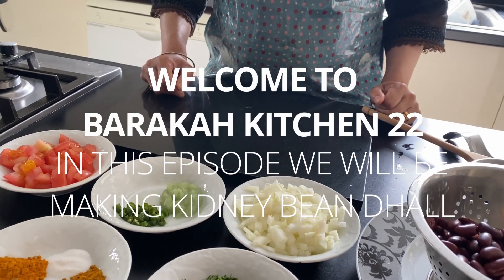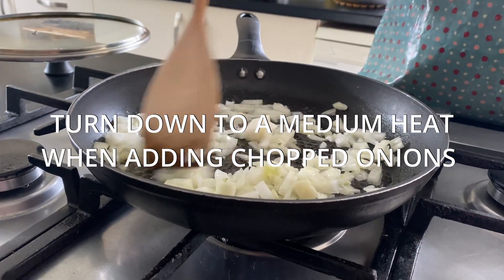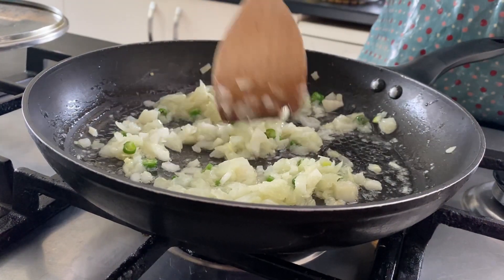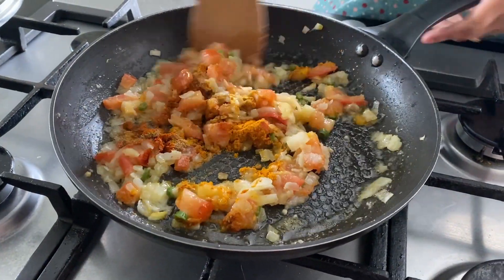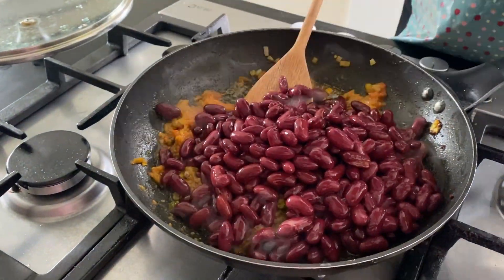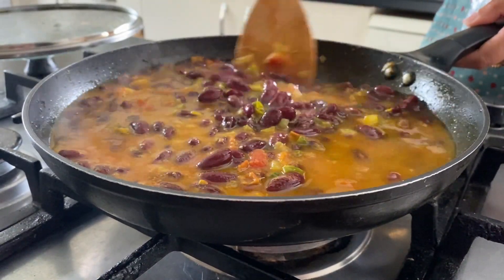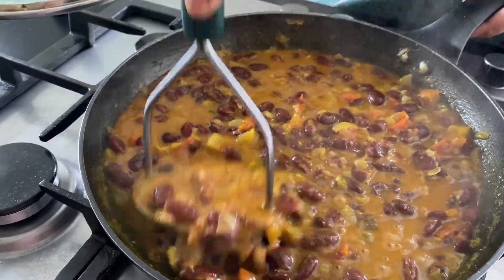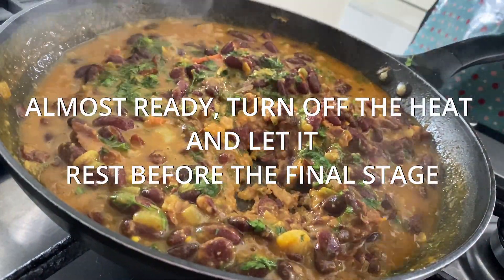KIDNEY BEAN DHAAL - quick and easy South Asian recipe - DHAAL - vegetarian dish - TEN MINUTE DISH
WELCOME!
THE RECIPE DEMONSTRATED IN THIS VIDEO IS KIDNEY BEAN DHAAL.
DHAAL IS A DISH TRADITIONALLY MADE USING RED LENTILS HOWEVER KIDNEY BEANS ARE ALSO COMMONLY USED. THIS DISH CAN BE VEGAN-FRIENDLY JUST BY CHANGING ONE COMPONENT AT THE END FROM BUTTER TO OIL AND CAN BE PREPARED IN UNDER TEN MINUTES!

FOR THIS RECIPE, YOU WILL NEED:
- 2 TINS OF KIDNEY BEANS
- 1 MEDIUM-SIZED ONION (CHOPPED)
- 1 - 2 GREEN CHILLIES (CHOPPED)
- HANDFUL OF CORRIANDER (ROUGHLY CHOPPED)
- 1 - 2 TOMATOES (ROUGHLY CHOPPED)
- 1 TABLESPOON OF GARLIC + GINGER PASTE (GROUND GARLIC AND GINGER)
- SALT TO TASTE (WE RECOMMEND HALF A TEASPOON)
- TURMERIC (HALF A TEASPOON)
- CHILLI POWDER (HALF A TEASPOON)
- CORIANDER POWDER (HALF A TEASPOON)
- MIXED CURRY POWDER (HALF A TEASPOON)
- CUMIN SEEDS (HALF A TEASPOON)
- DRIED FENUGREEK LEAVES ALSO KNOWN AS KASURI METHI (HALF A TEASPOON)
- GHEE ALSO KNOWN AS CLARIFIED BUTTER (2 TABLESPOONS) - CAN BE SWAPPED FOR SUNFLOWER OIL TO KEEP THIS DISH VEGAN-FRIENDLY

SERVE WITH BASMATI RICE OR CHAPATIS FOR AN AMAZING ASIAN DINING EXPERIENCE!

PLEASE COOK ALONG WITH US AND COMMENT YOUR THOUGHTS AN IF YOU HAVE ANY REQUESTS PLEASE COMMENT ALSO AND WE WILL UPLOAD CONTENT TO ANSWER ALL YOUR QUESTIONS AND REQUESTS.